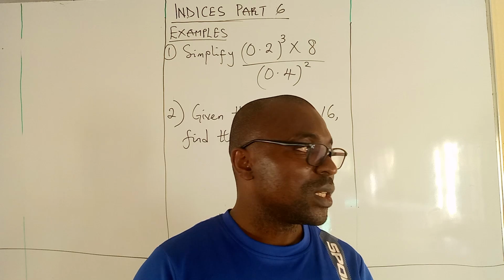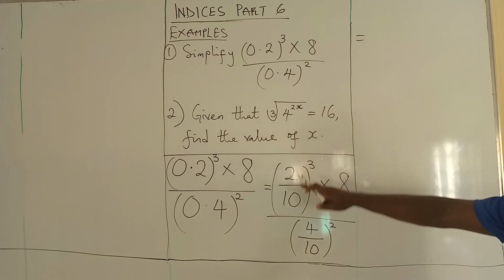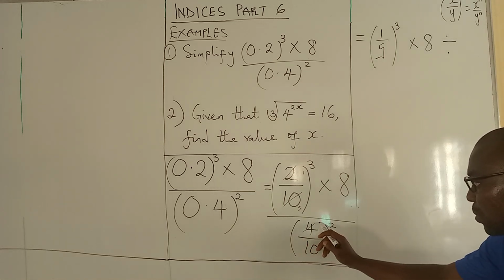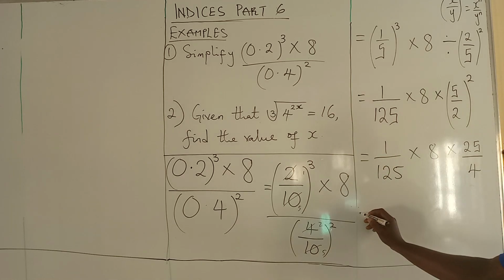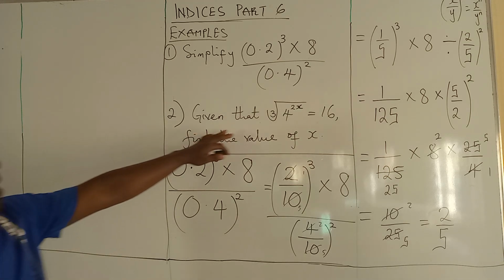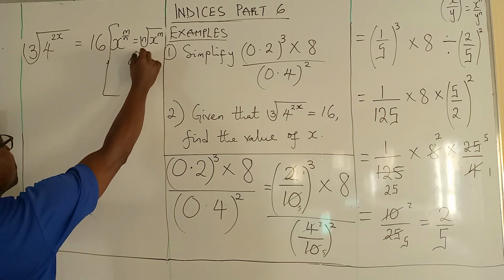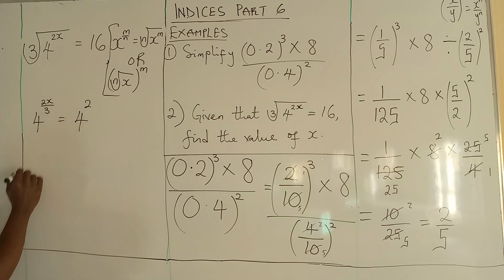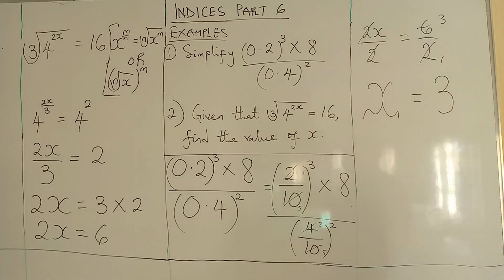INDICES PART SIX